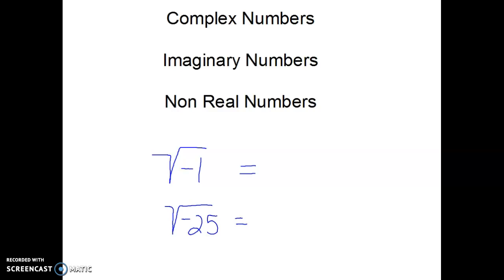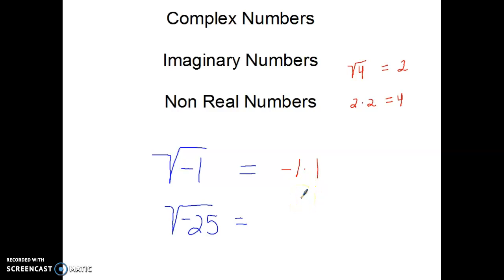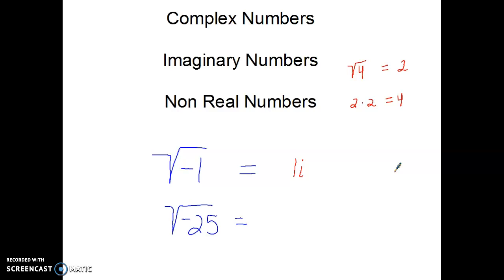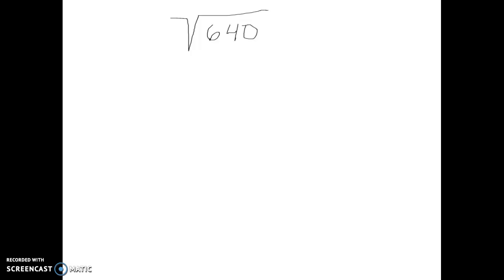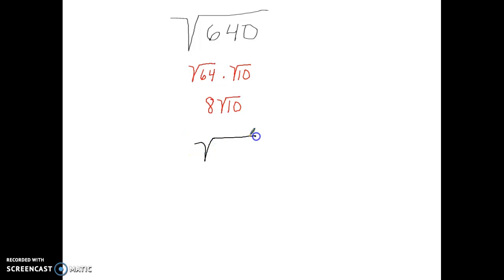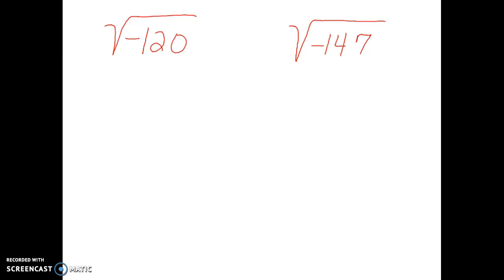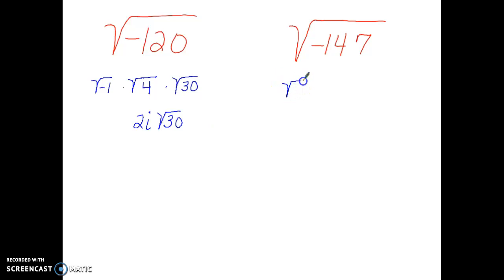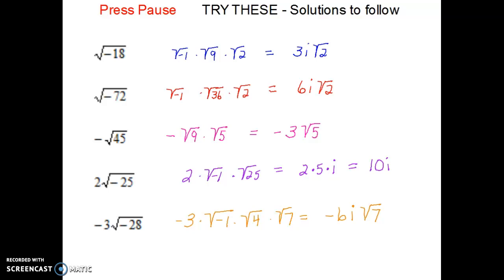Simplify Square Root of a Negative Number